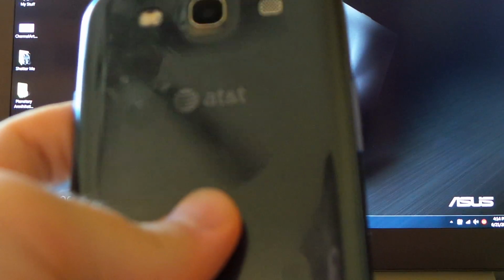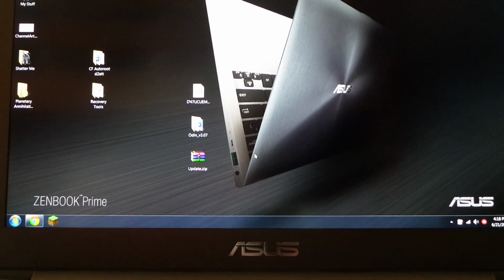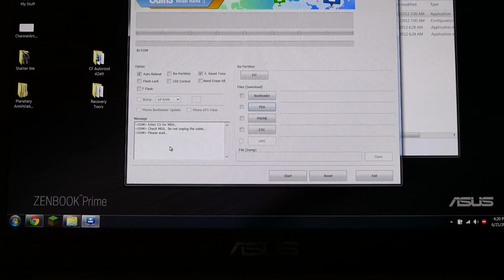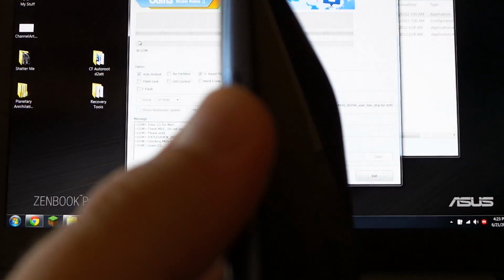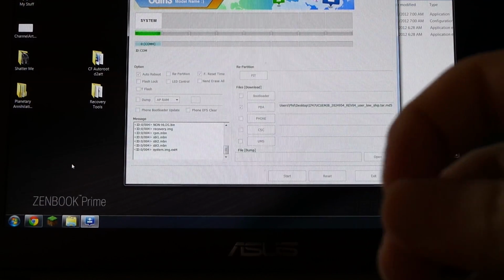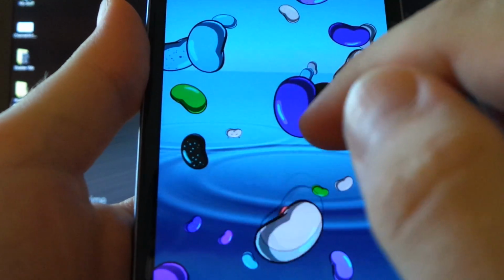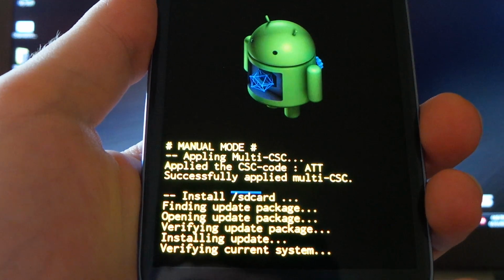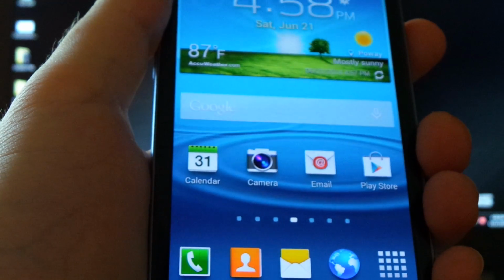How to Upgrade AT&T Samsung Galaxy S III to Kit Kat 4.4.2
Here I give you the update tutorial and process of how to get official Kit Kat on your AT&T Galaxy S III.

Links:
Odin: